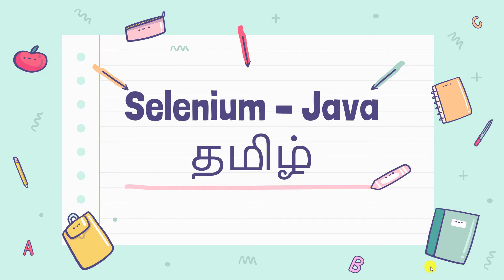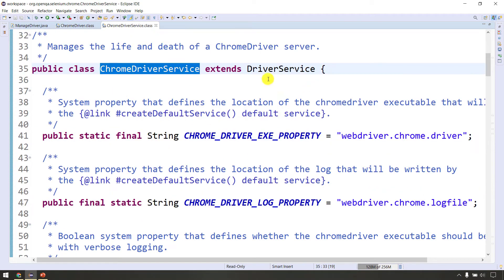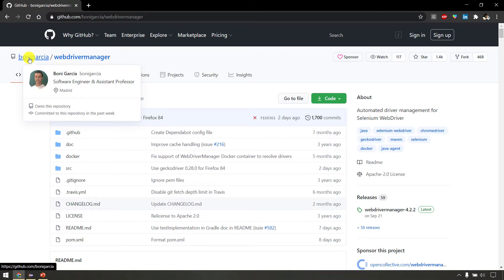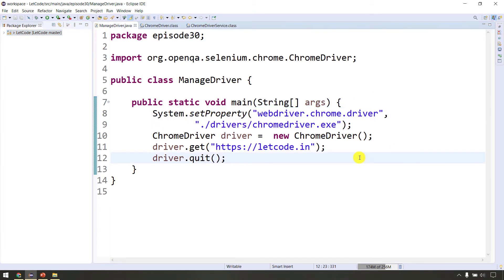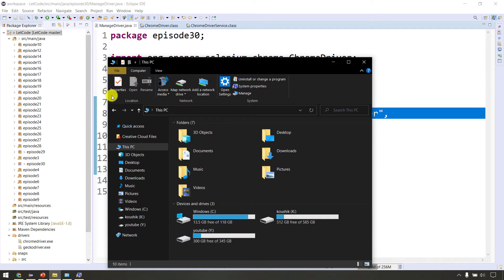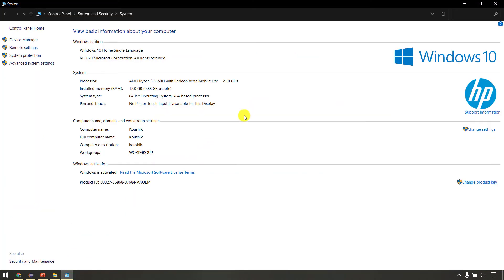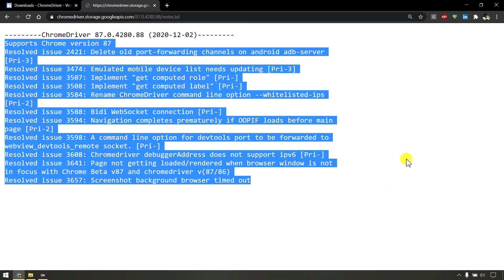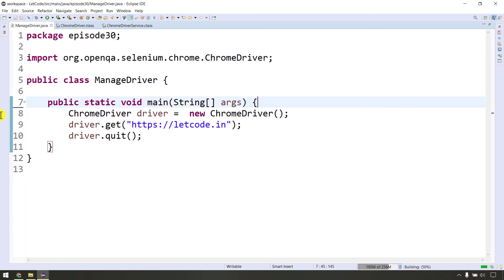Do we need it ? Selenium தமிழ் | Selenium Tamil Tutorial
In this video, we will learn what is the use of System.setProperty and why we need it, why I don't prefer webdriver manager API.
Can we run our test without System.setProperty?

Timeline:
0:00 Do we need it? Selenium தமிழ்
8:00 Thank you

1. Protractor

2. Selenium (Tamil)

and check more playlists and videos from the channel page.